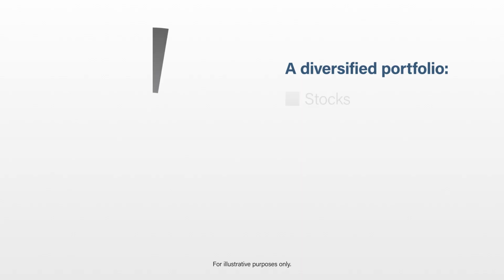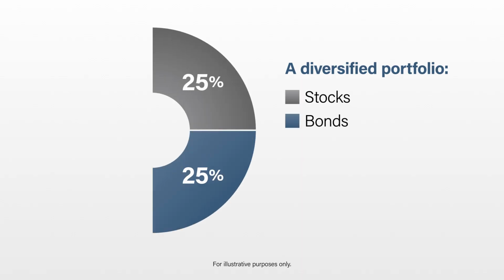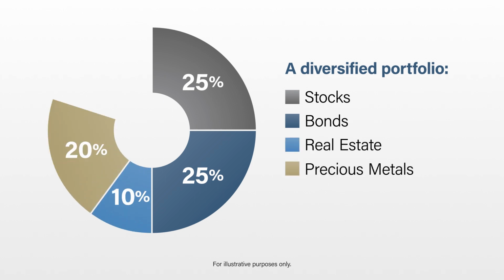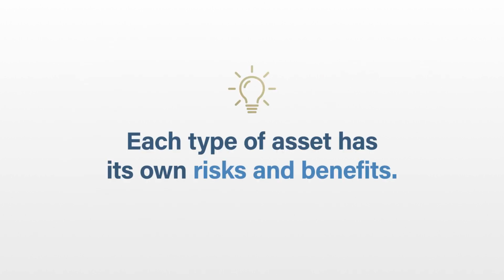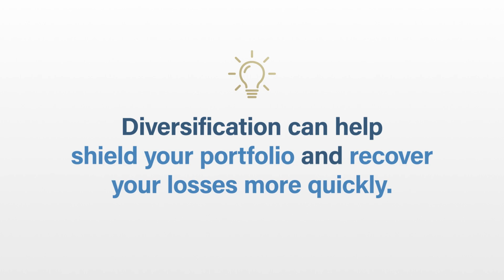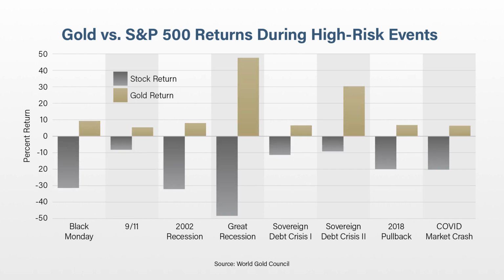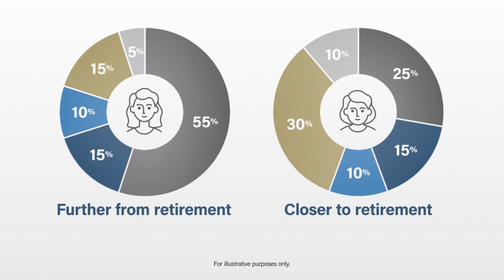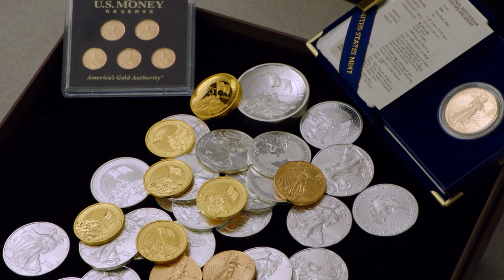Brad Chastain: Getting the Most Out of Diversification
Brad Chastain, U.S. Money Reserve’s Director of Education and former retirement counselor at Vanguard, has a warning regarding portfolio diversification. While many people diversify their portfolios with a mixture of stocks, bonds, mutual funds, or even annuities, they may overestimate how diversified their portfolios are. In this video, Chastain explains why and what portfolio owners can do.